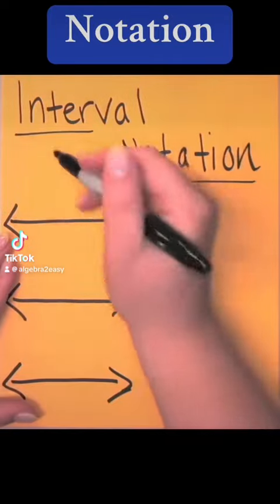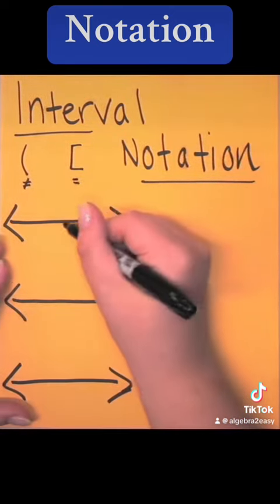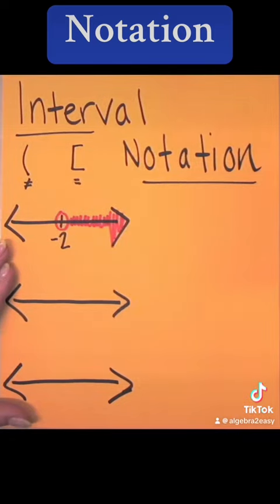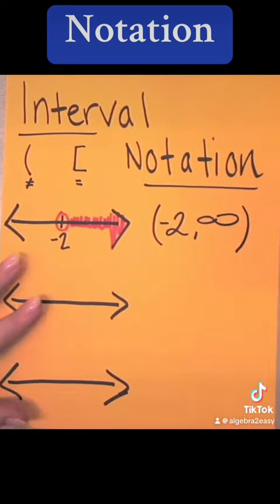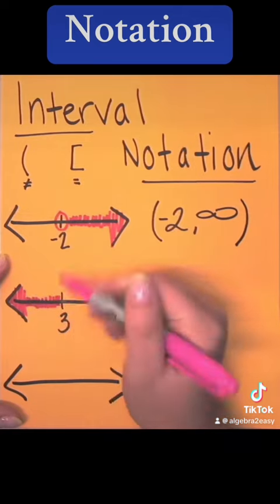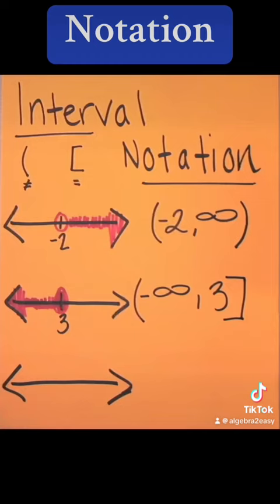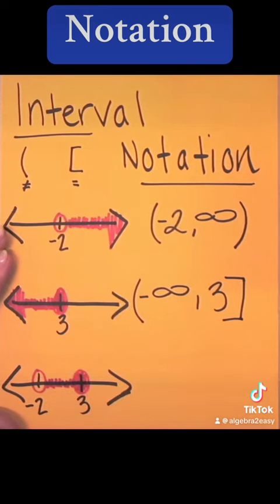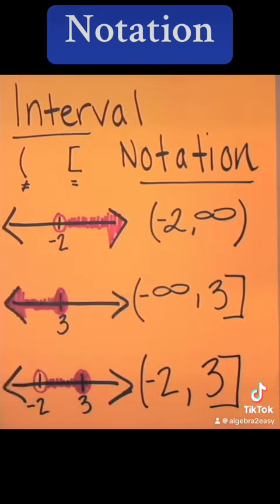Interval Notation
Interval Notation using number lines.